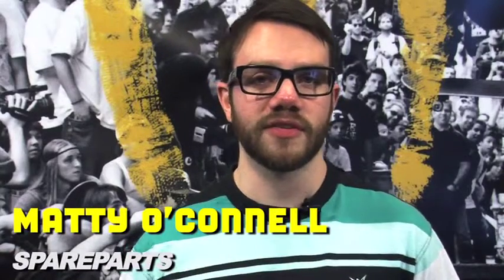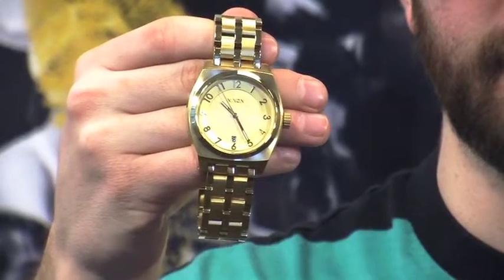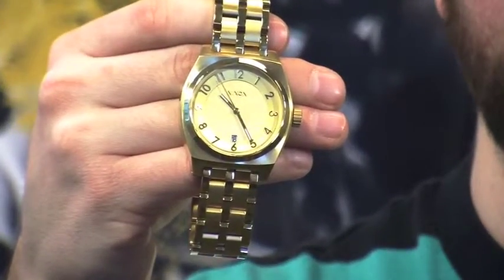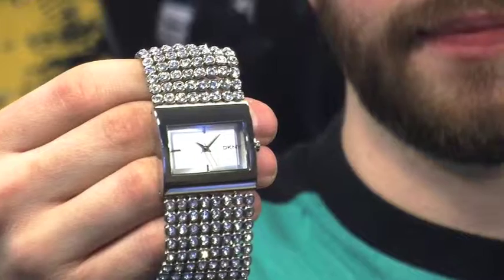Watches Womens11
Matty from Spareparts rolls out the newness for Women's Watches for Summer 2011. Be sure to check this out ladies and then pop down to your local Spareparts store and see the entire collection.